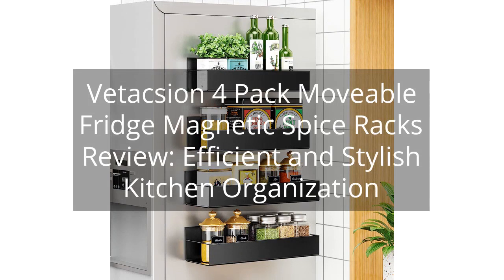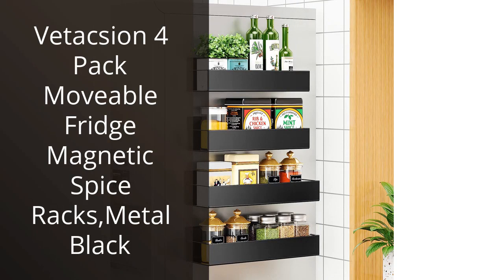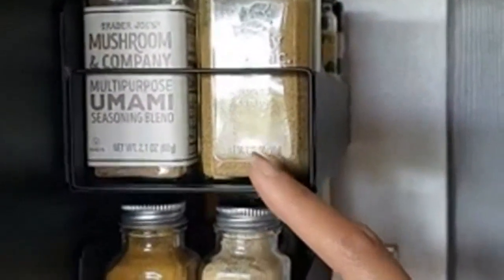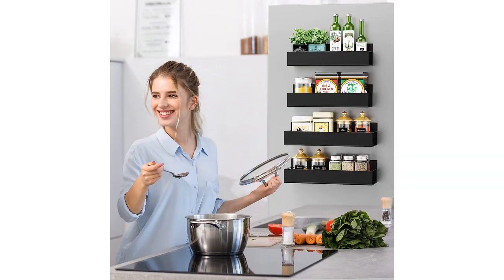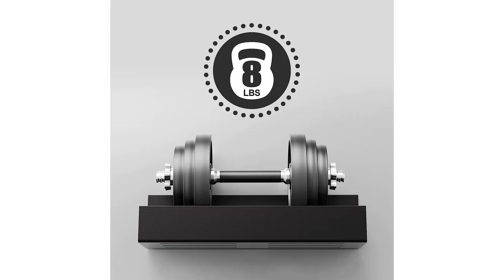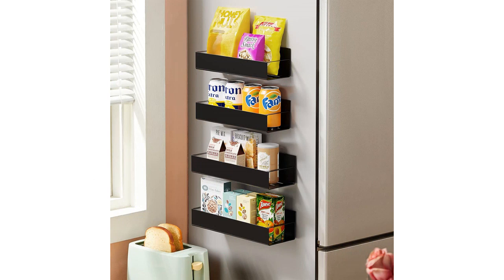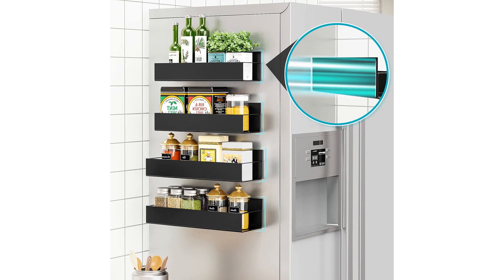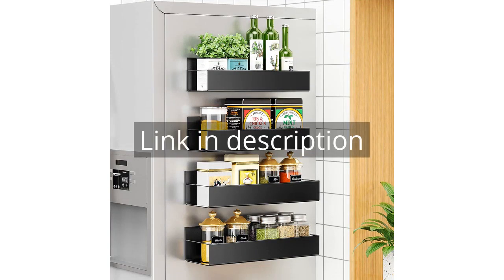Vetacsion 4 Pack Moveable Fridge Magnetic Spice Racks Review: Efficient and Stylish Kitchen Organiza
Vetacsion 4 Pack Moveable Fridge Magnetic Spice Racks,Metal Black

00:00 - Intro
00:12 - 1) Vetacsion 4 Pack Moveable Fridge Magnetic Spice Racks,Metal...
01:34 - Outro